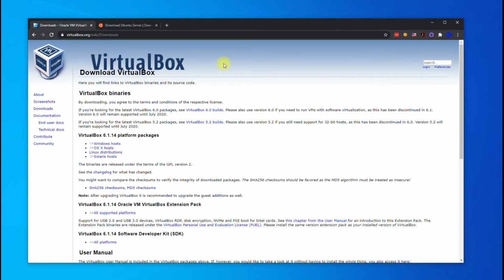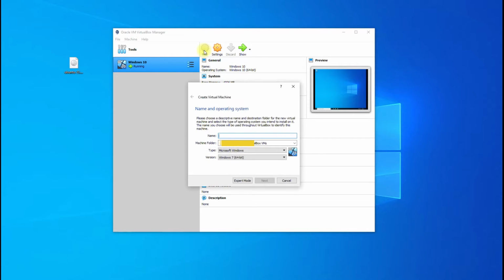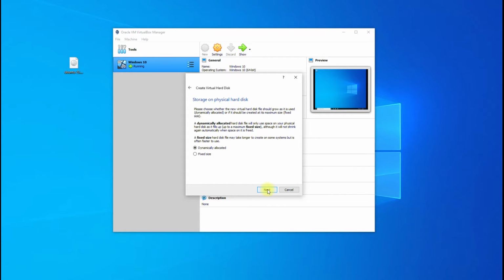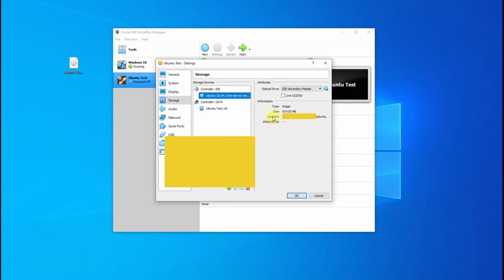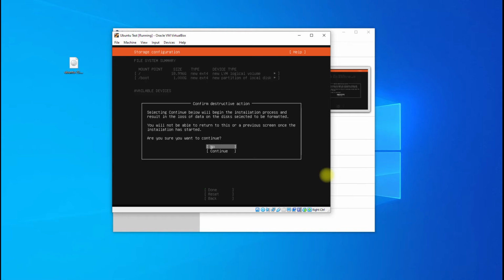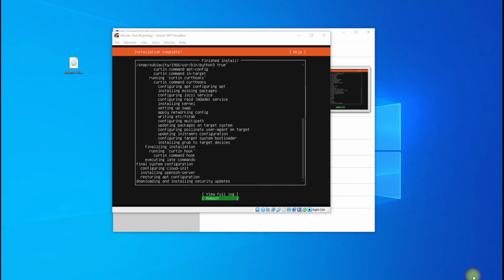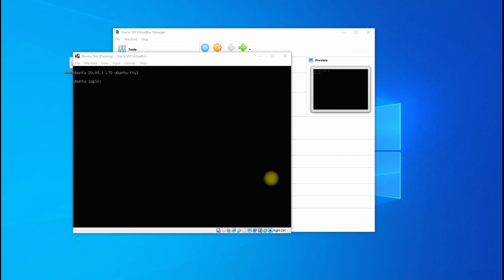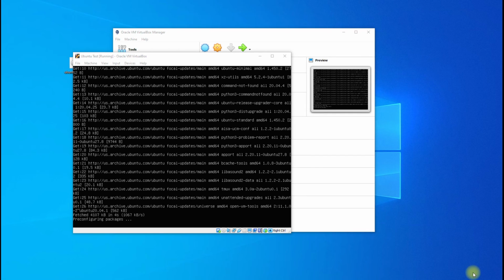How to install Ubuntu on VirtualBox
In this video I will show you how to create a new VM in Virtual Box and install  Ubuntu Server then run a update command to fetch the latest patches.